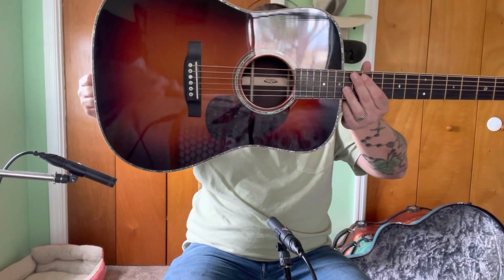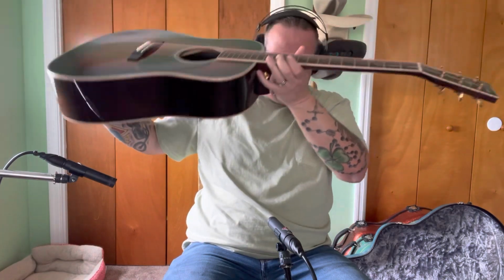1 Year With My Jimmy Edmonds D-41 Brazilian & Red Spruce Guitar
for questions or to contact Jimmy. This one was the first of three that I own.